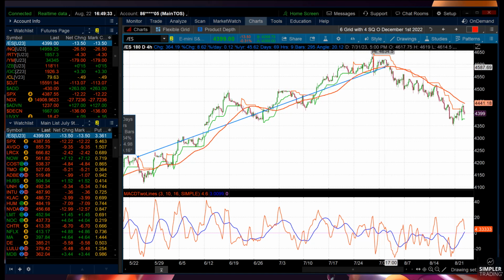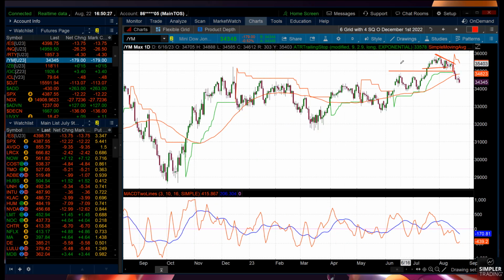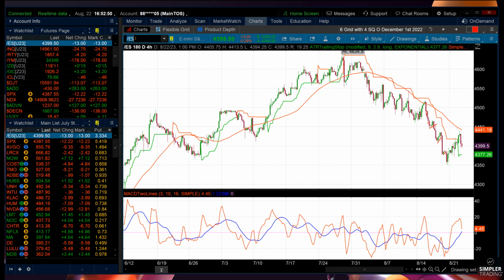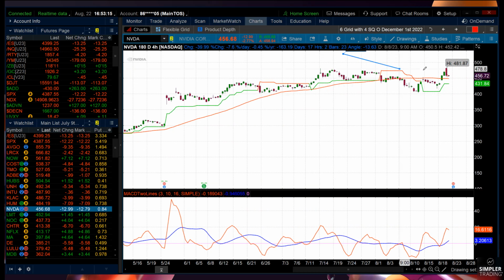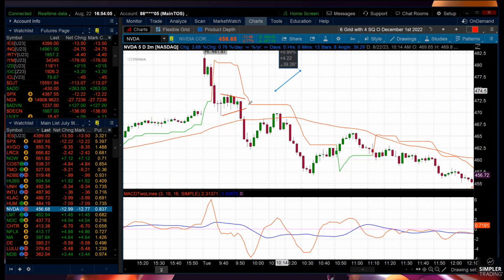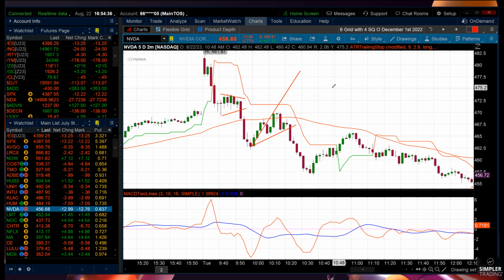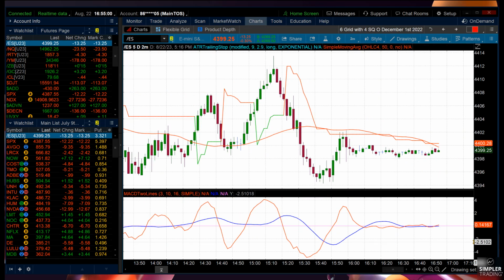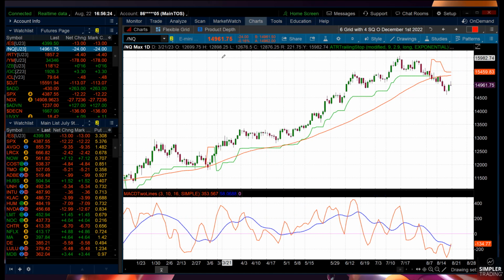Stocks Trading: Bear Flags Keep Working | Simpler Trading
With many indexes under their 50 SMA's, bearish patterns are much more likely to work. Many bear flags today worked great.